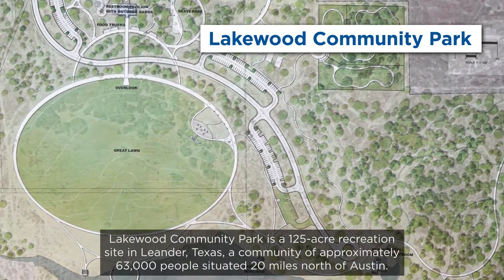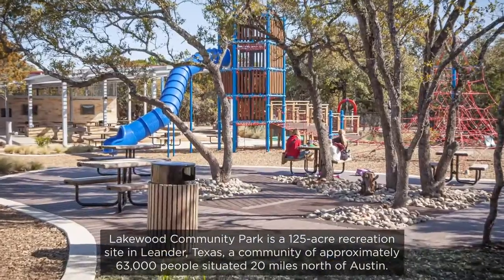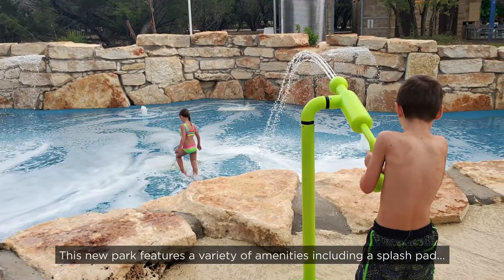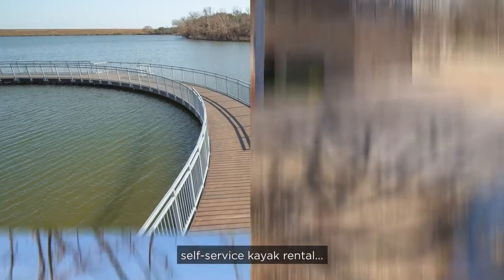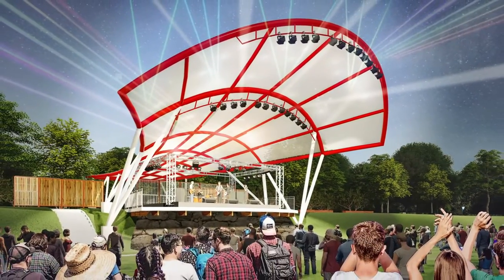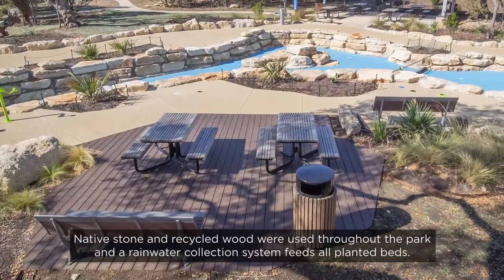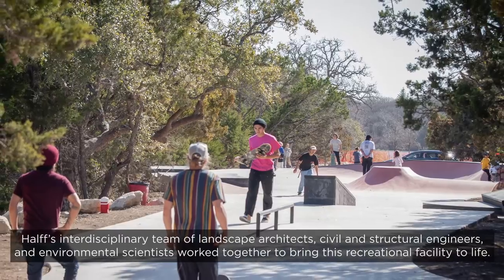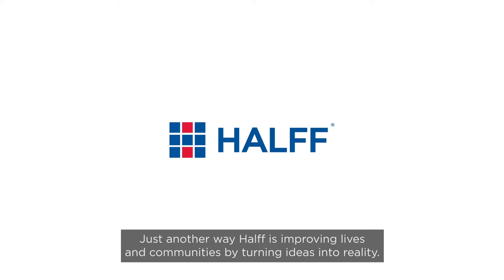Lakewood Community Park Project Portfolio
Halff's interdisciplinary team of landscape architects, civil and structural engineers, and environmental scientists worked together to bring Lakewood Community Park to life.